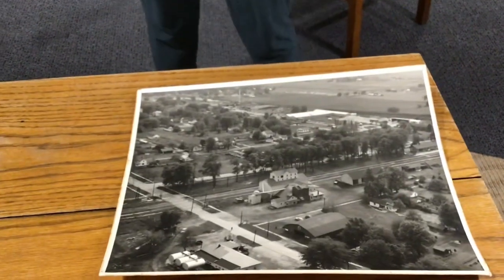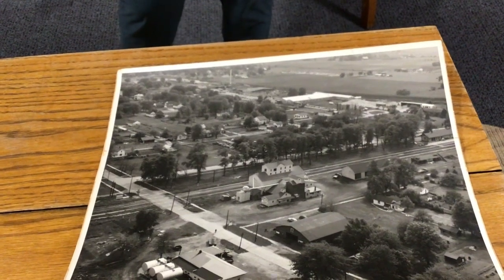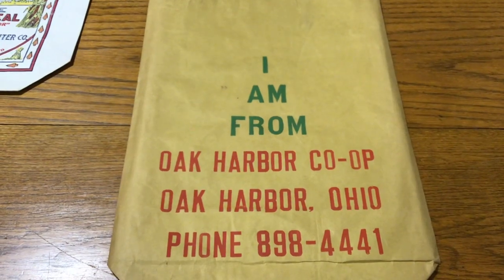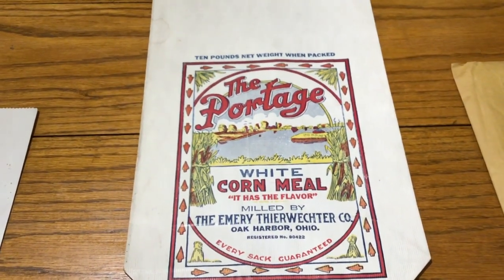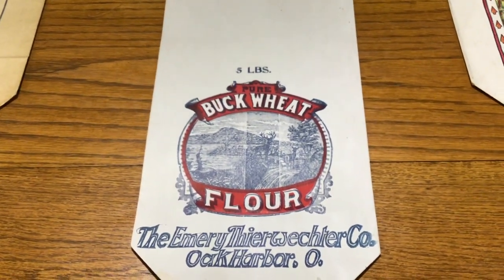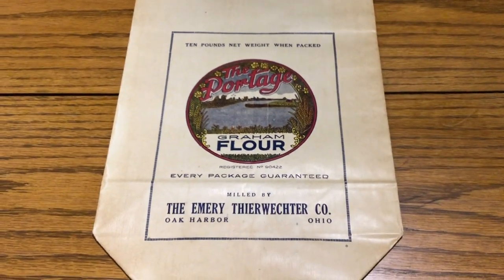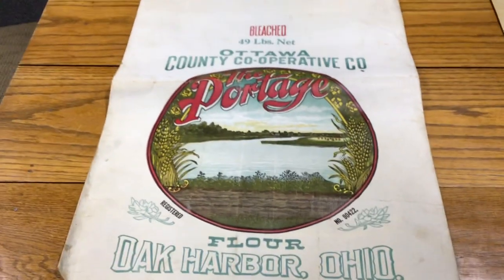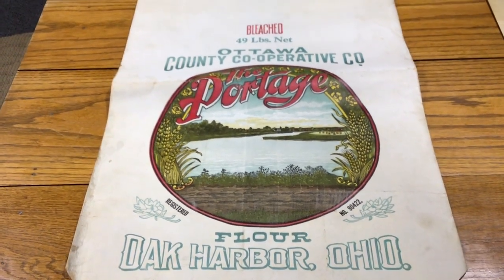Feature Friday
Oak Harbor gristmill